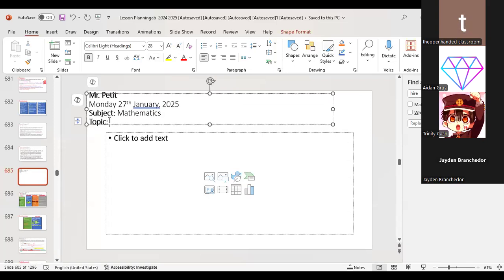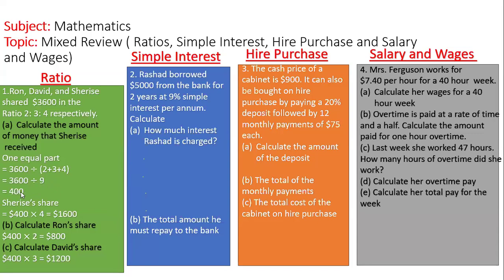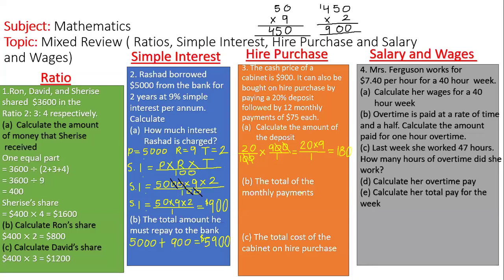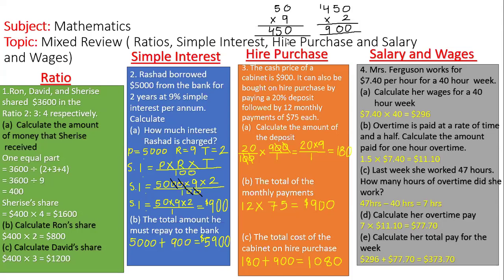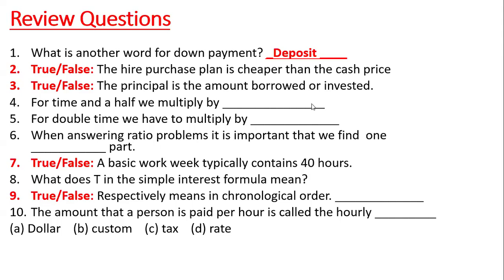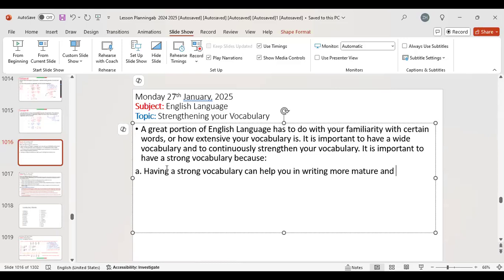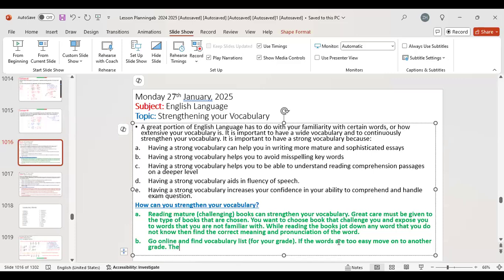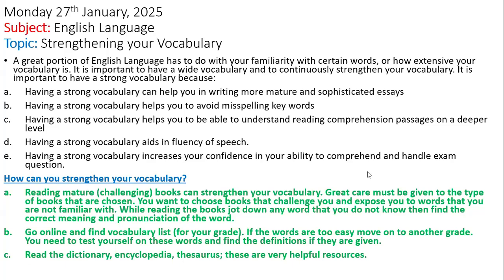EVENING CLASSES DAY 1 WEEK 4 SPRING 2025